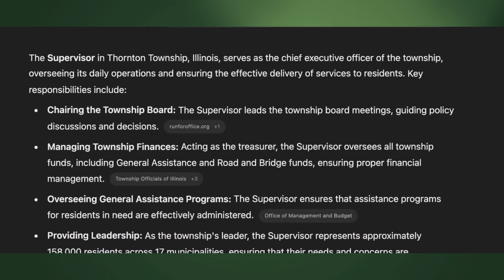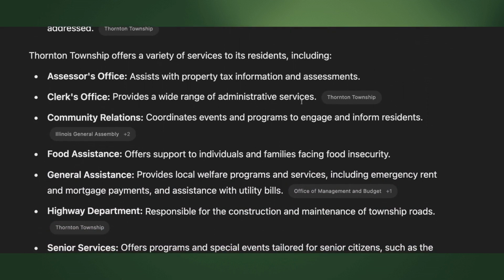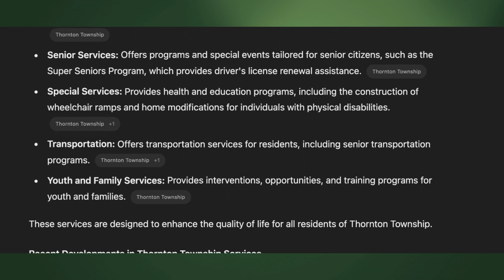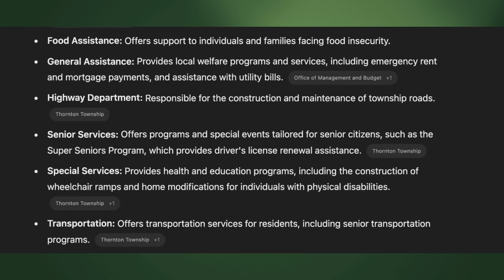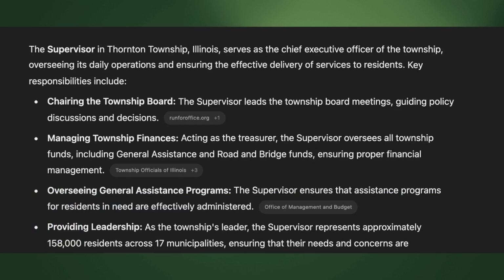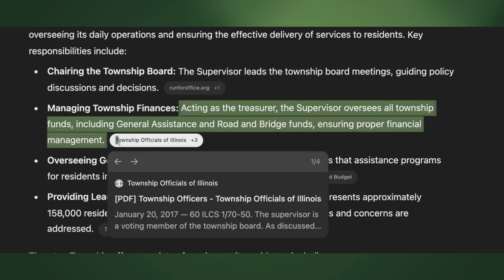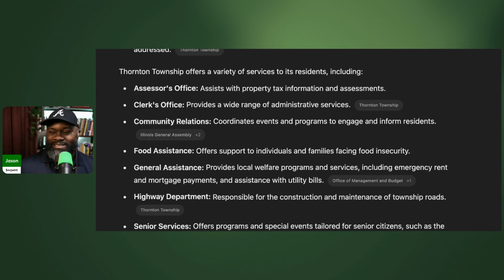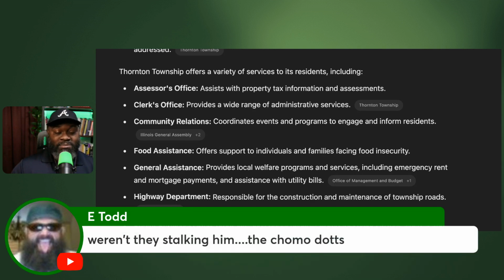Why Supervisors Are More Important Than You Think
I started Dear Woke Christian as a response to the turmoil of 2020. I saw the error in thinking within the Christian community and I wanted to provoke us to think Biblically about issues. So I started writing letters. My hope is to stir up conversation and critical thinking above emotions. Though emotions are good in context much of what's being pushed is "Act now, think later". That's far removed from a Biblical approach and I wanted to stir my brothers and sisters to ask better questions.

This video was made with Opus Clips. Feel free to use my code and start making great content, too.